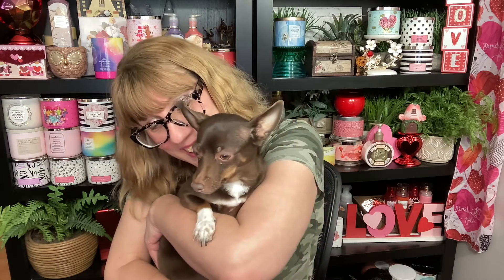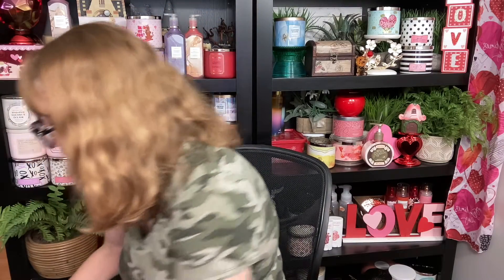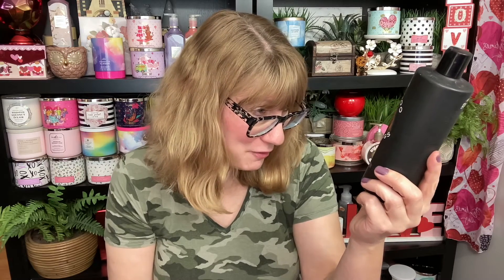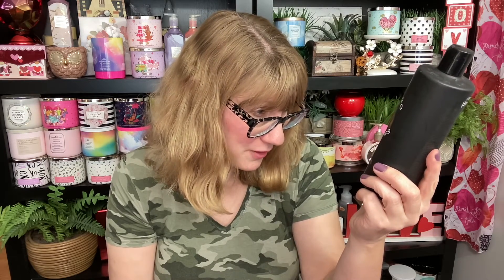AVON Sirius Groom Shampoo For Dogs!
AVON Sirius Groom Shampoo For Dogs! Shipping is free on $60

Bonnie